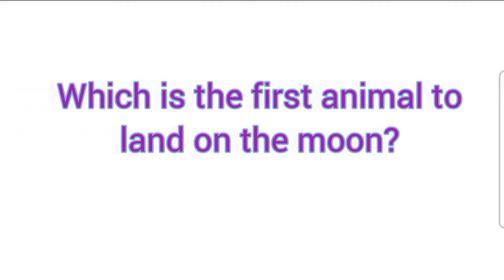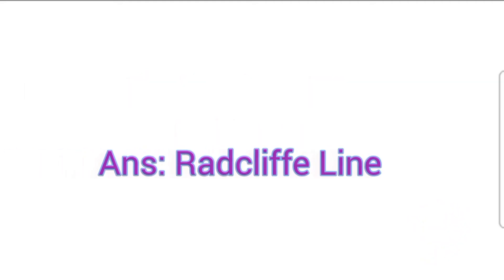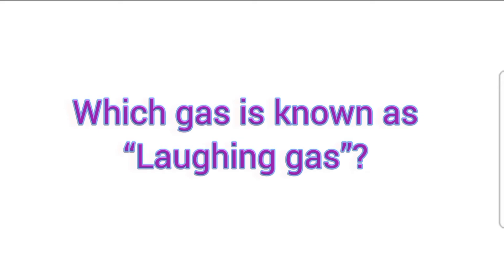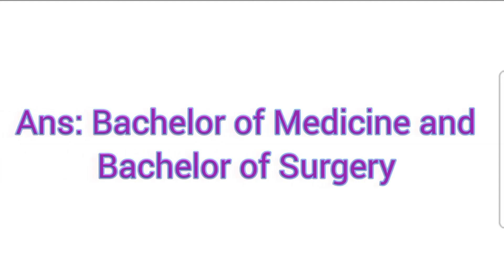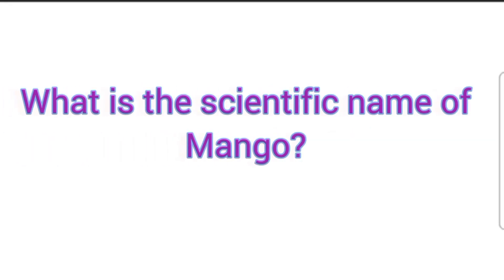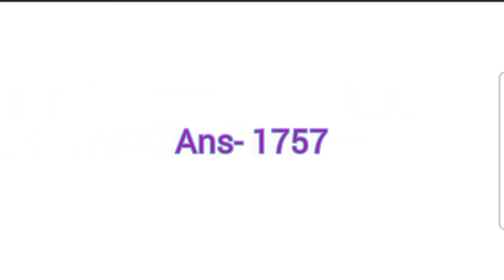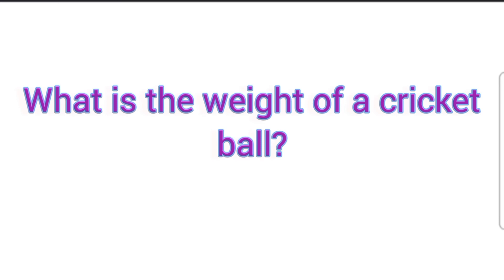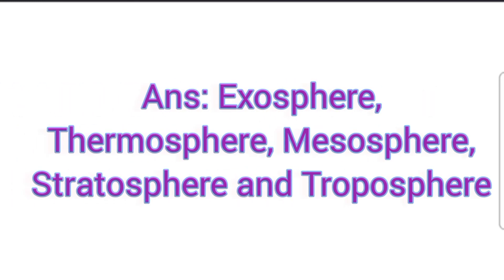GK Questions for class 5 and 6| GK Quiz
@Mutate Education-GK,Math and Science

General Knowledge is something that involves every aspect of studies. It may or may not be included in academics at times. And so, G.K. is a tool to develop one’s general awareness.

Simple GK Questions and answers for class1-8
Important gk questions for kids,helpful gk questions for class 4, gk questions for class3,